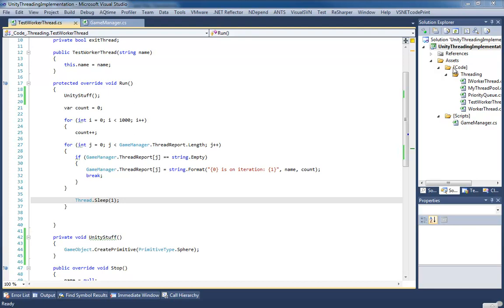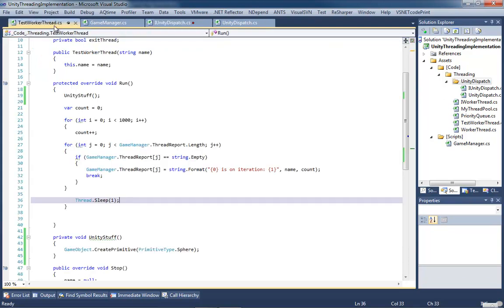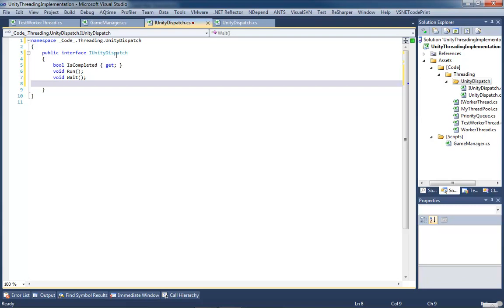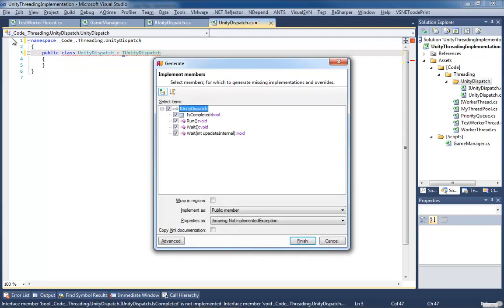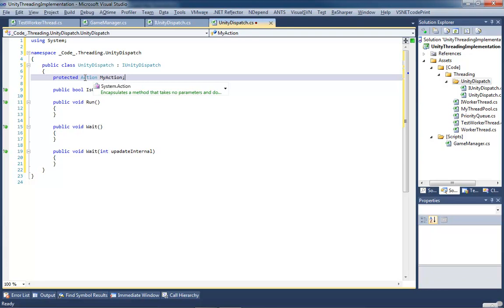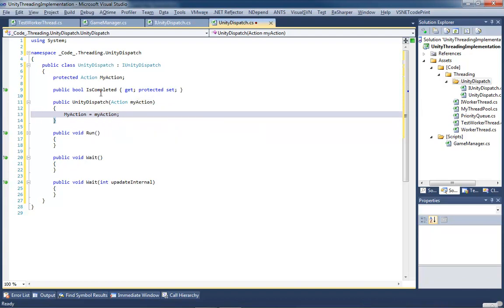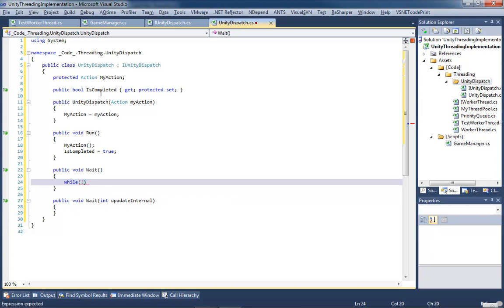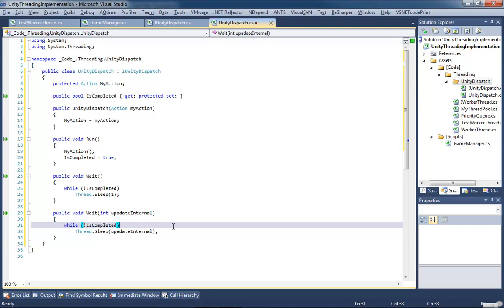🔴 Concurrent Execution • R&D (28) • Multithreading • MMO Game Development with Unity • (Pt. 217)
We now begin work on our thread dispatching system, which will be used to deal with any Unity dispatches that need to be handled in the priority queue.